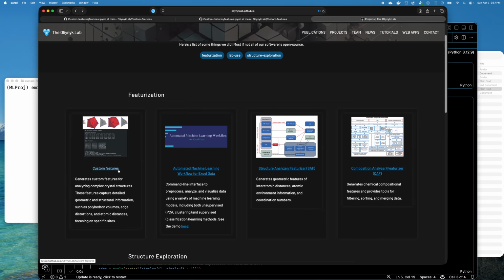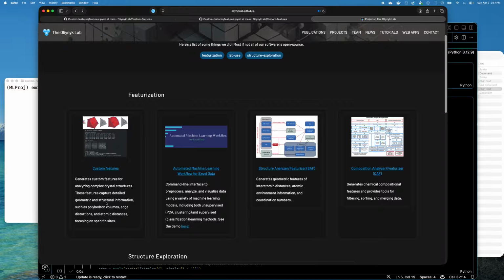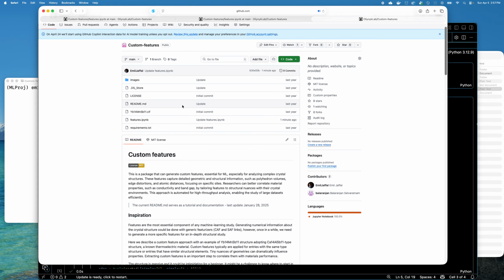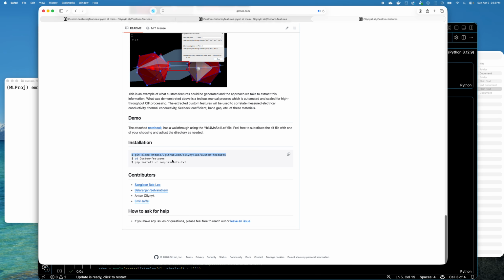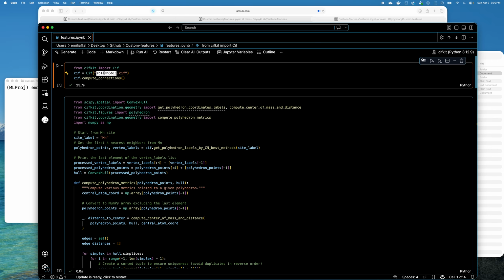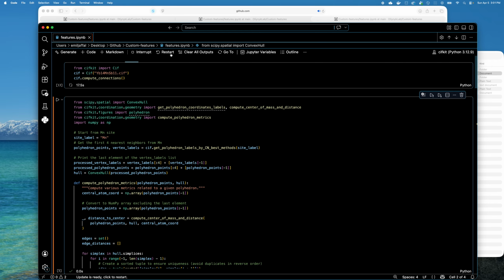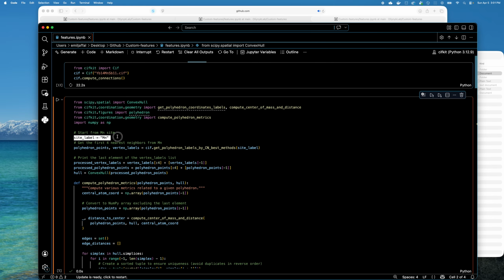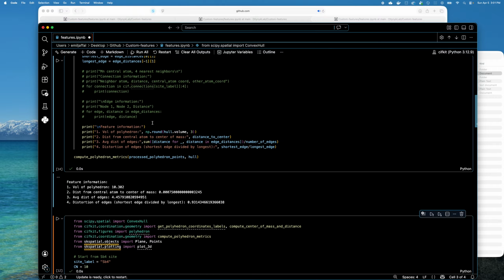Custom Features Tutorial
This is a package that can generate custom features, essential for ML, especially for analyzing complex crystal structures. These features capture detailed geometric and structural information, such as polyhedron volumes, edge distortions, and atomic distances, focusing on specific sites. Researchers can better correlate material properties, such as conductivity and band gap, by tailoring features to structural nuances with their crystal environments. This approach is automated for high-throughput analysis, enabling the study of large datasets efficiently.